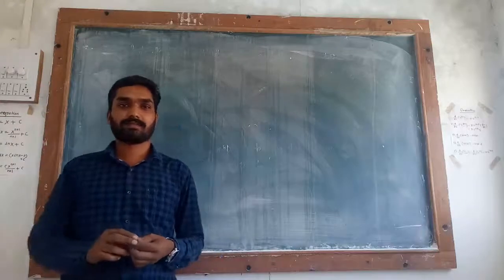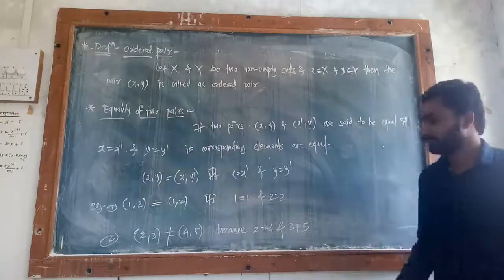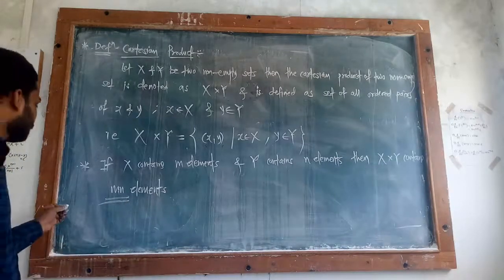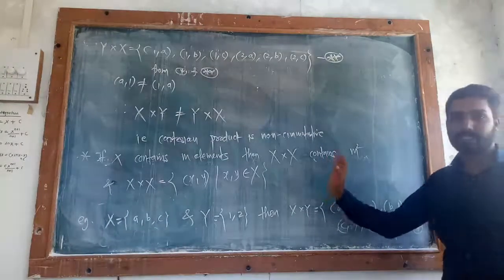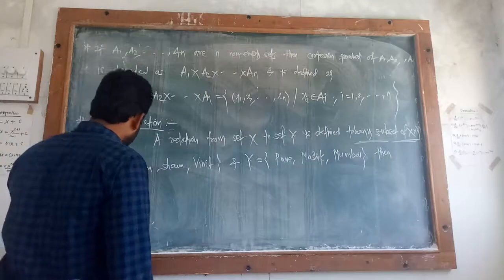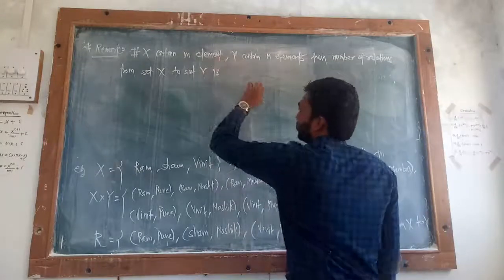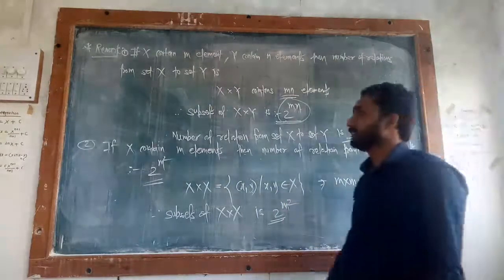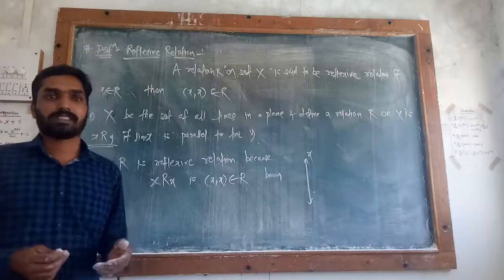Mathematics lecture - 3 Groups and coding theory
Prof .Sagar Darekar ,S. M.Joshi College Hadapsar, Pune- 28 , Class - SYBCS , Date - 28/09/2020